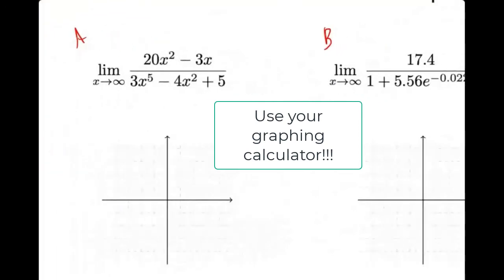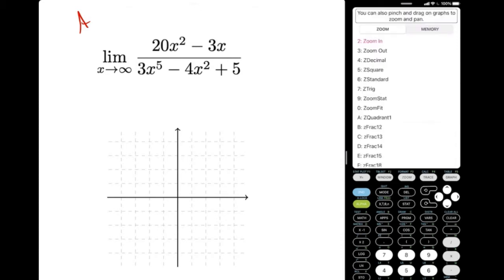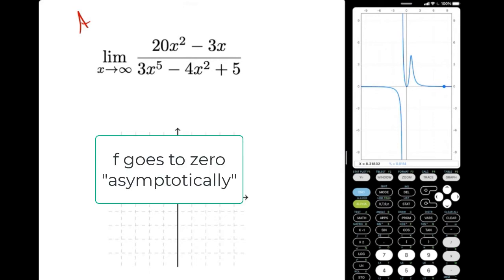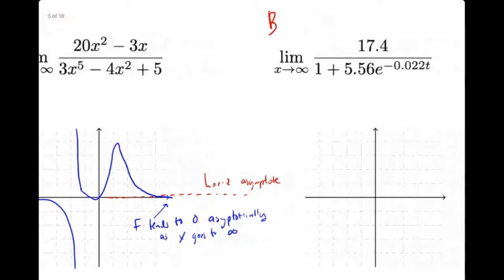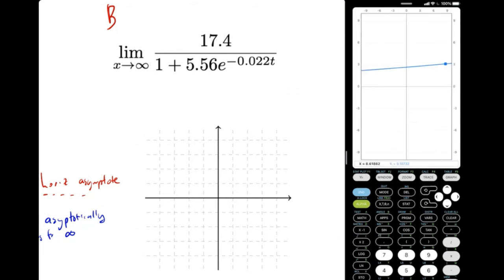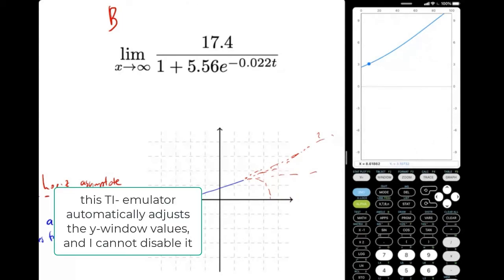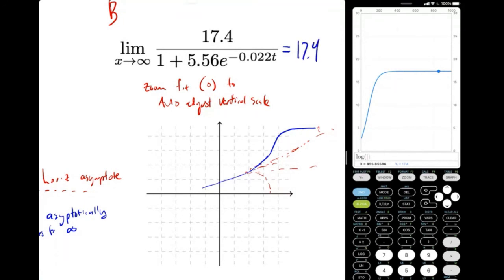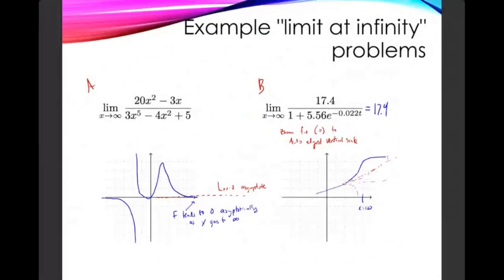Graphs for limits at infinity | Calculus (limits)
Graphs are useful tools for finding limits at infinity, but because infinity is so far away, calculators can mislead us.  In this video, we discuss plots of two functions, one which readily solves the problem, and the other of which can be misleading without some skill and knowledge.

0:00 Notation
1:20 Intro to two problems
1:30 Problem A
4:29 Problem B -- watch out!